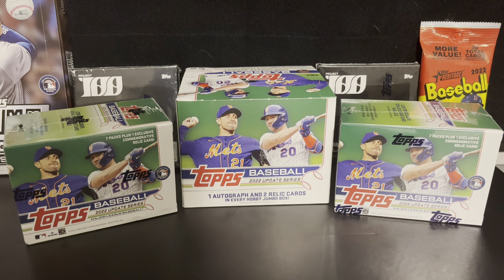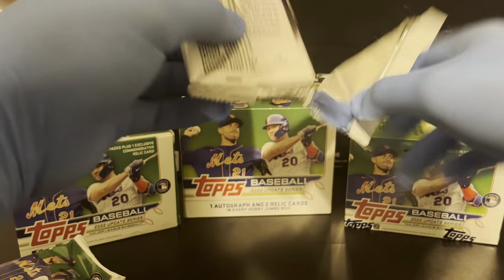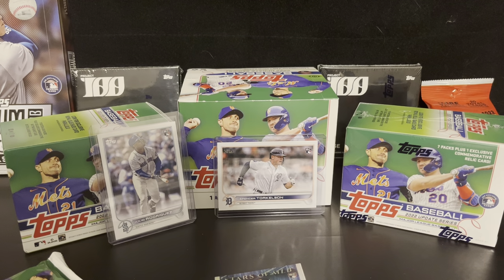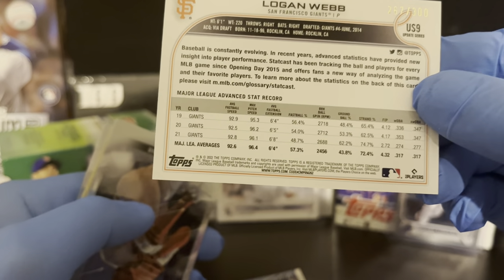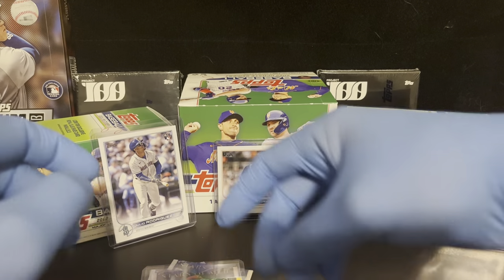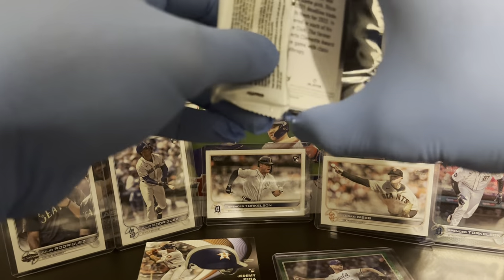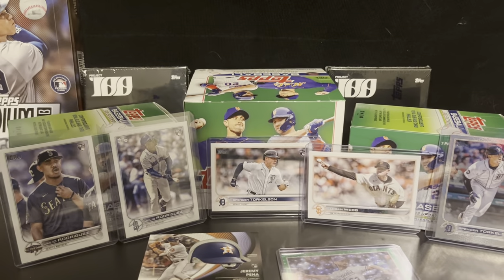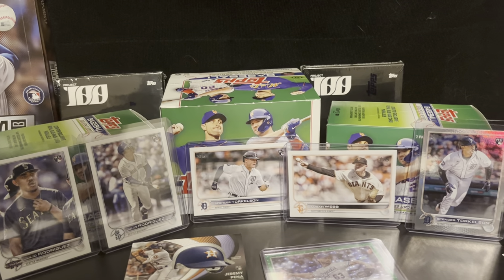2022 Topps Update Blaster Reviews + Bonus Mail Day. More SP Heat!!!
Paddy rips into 2022 Topps Update Blaster boxes. With more SP heat and rookie galore, is retail the move?

Plus, bonus mail day and knife incident that almost sends paddy to the first aid kit.